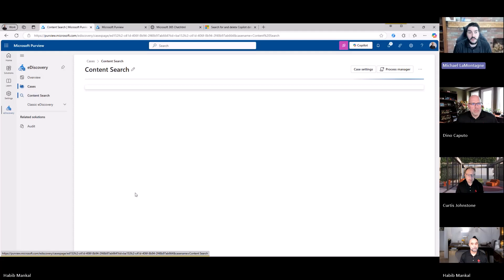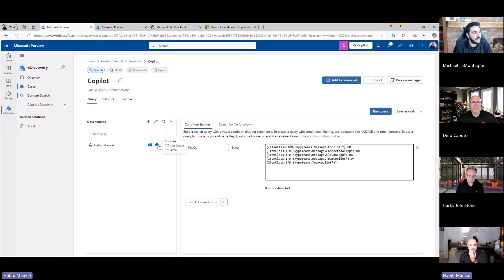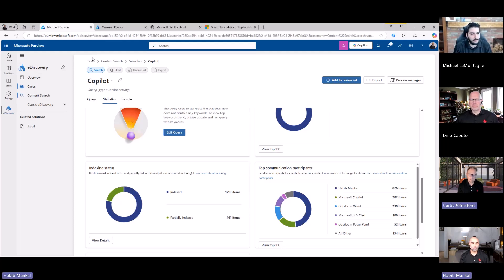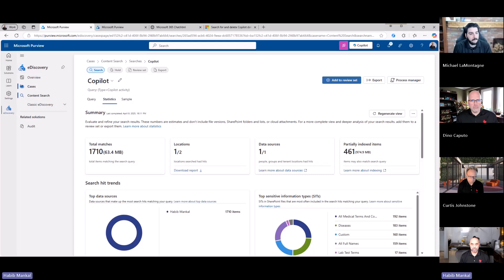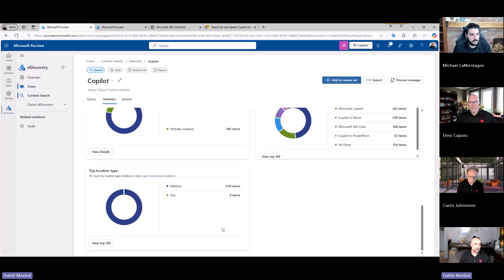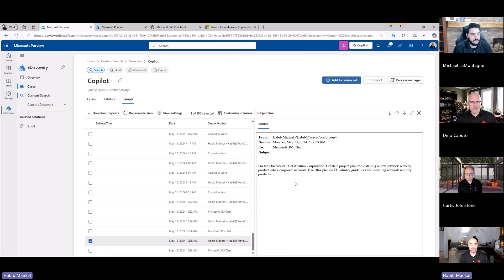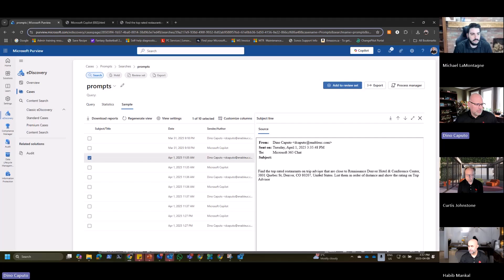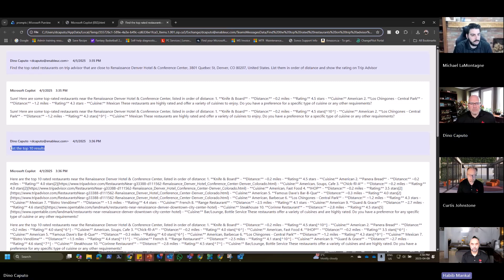O365Eh! - Episode 178 Copilot interactions in Microsoft365 Purview (eDiscovery)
In this episode, we discuss and show the types of copilot interactions in Microsoft Purview that eDiscovery Administrators can search and see.